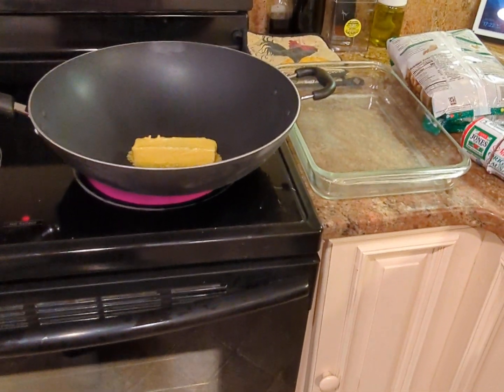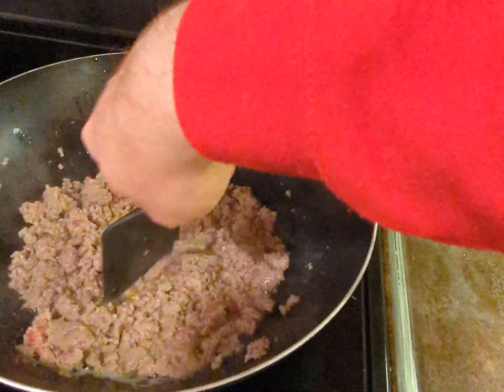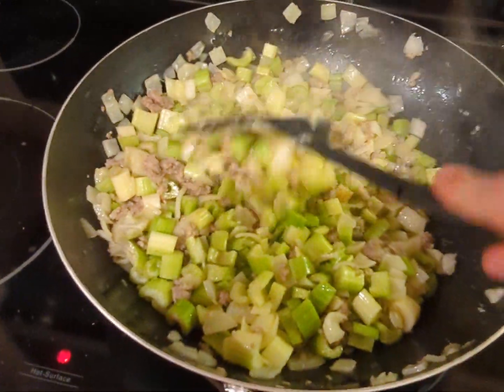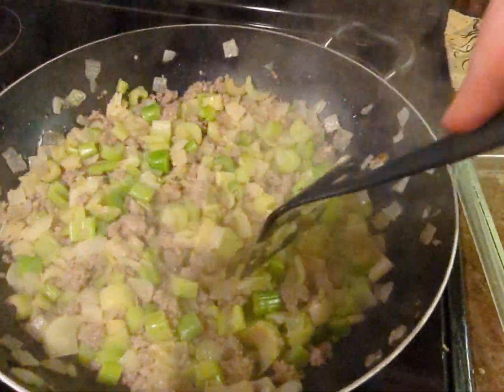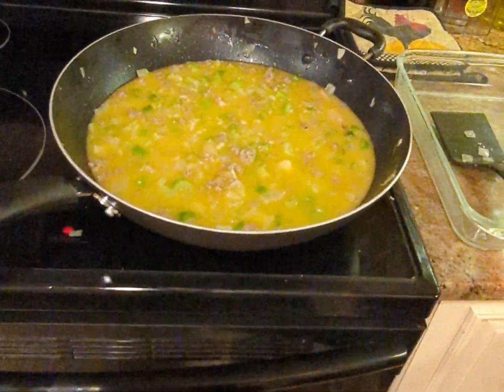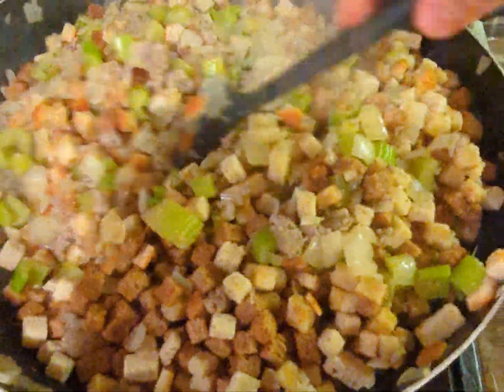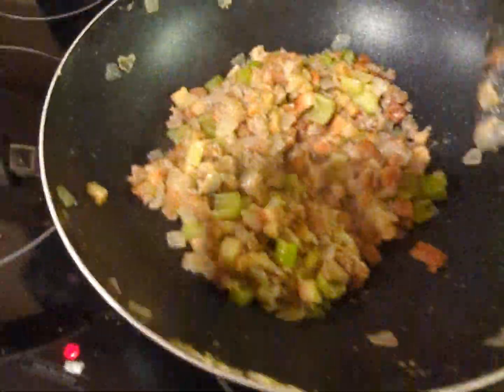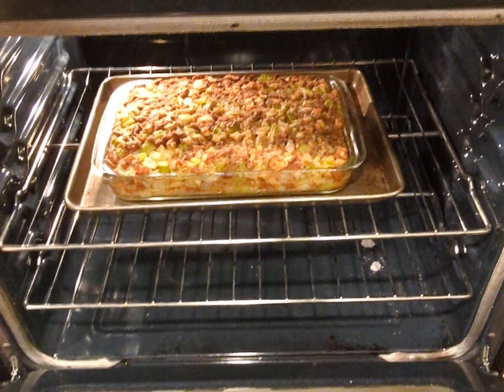how to be a thanksgiving and holiday season hero